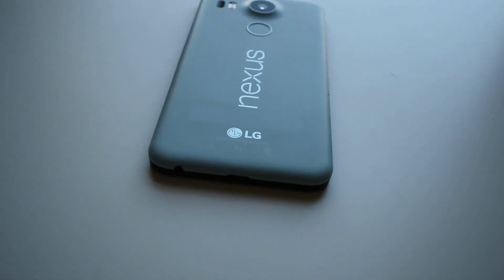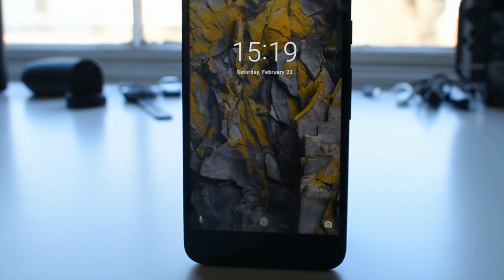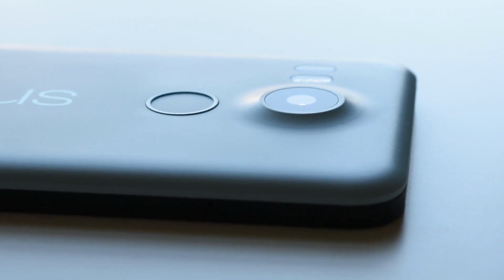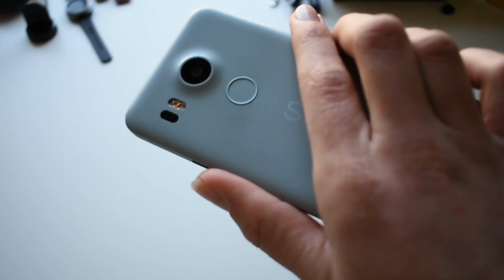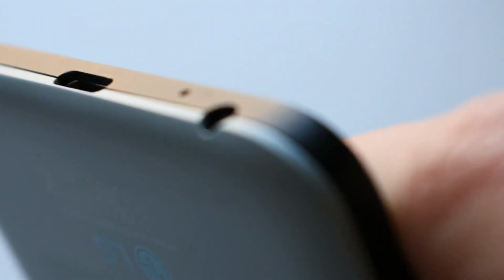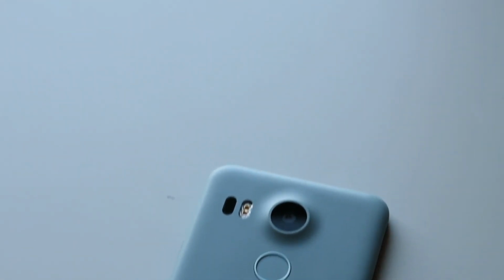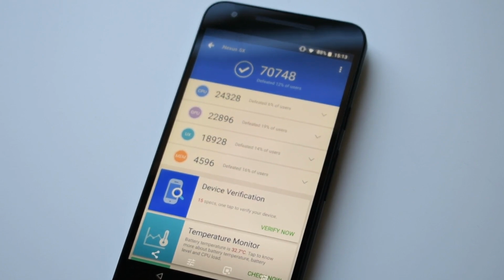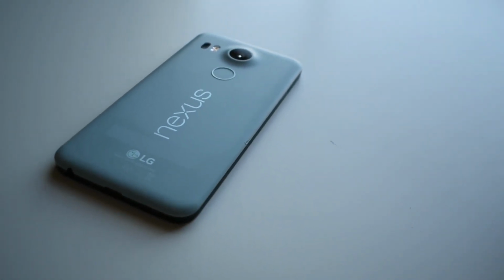Google Nexus 5X Review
This video is purely an insight into the value of the Nexus 5X, and whether it's still one to consider this year.
So how will the Nexus 5X hold up, compared to modern phones - and should you still buy one?